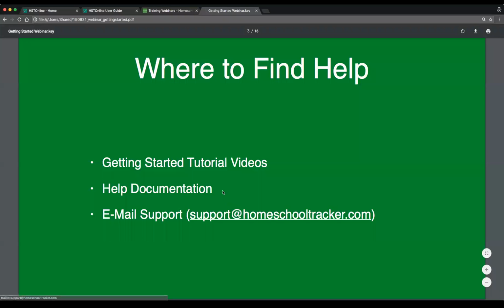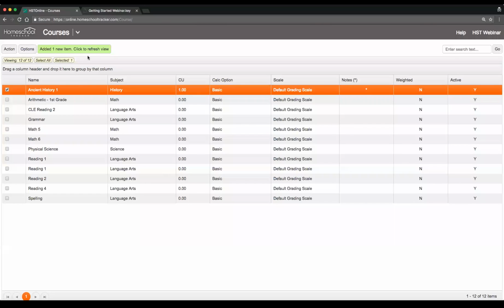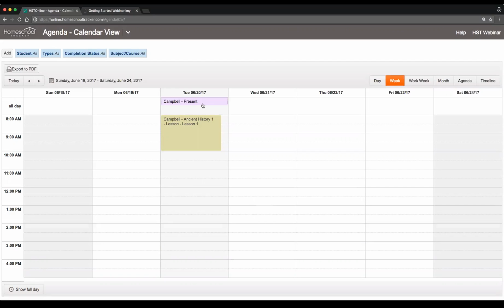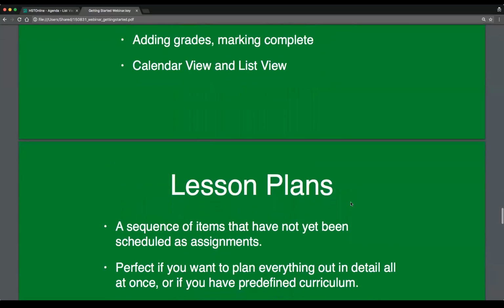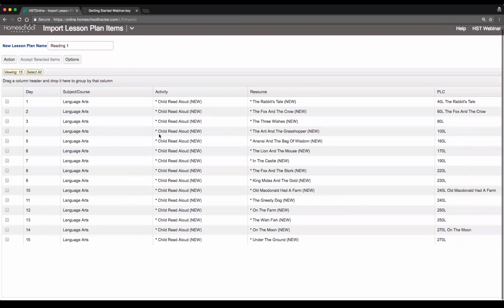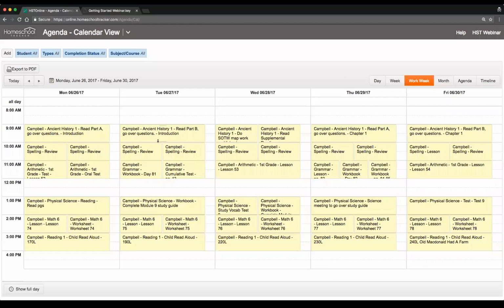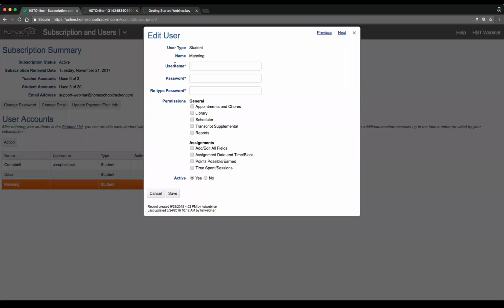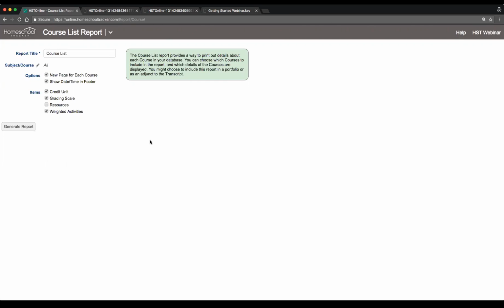Webinar Replay: Getting Started with Homeschool Tracker (6/20/17)